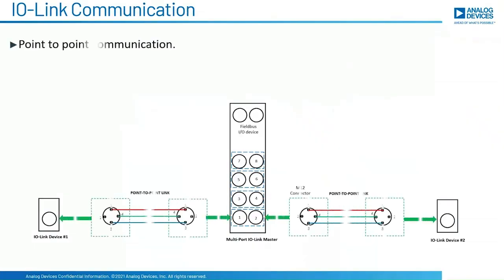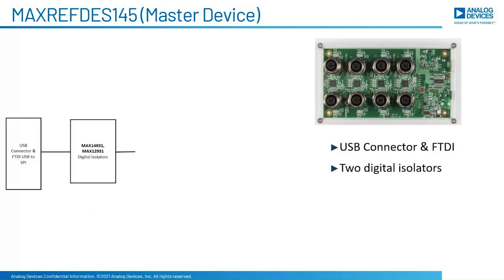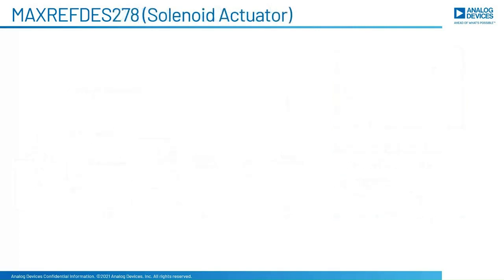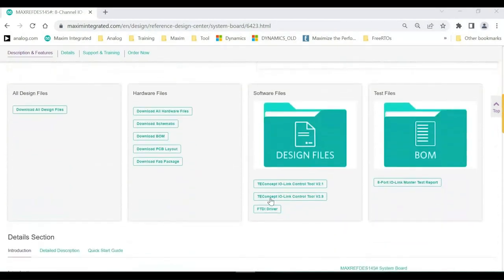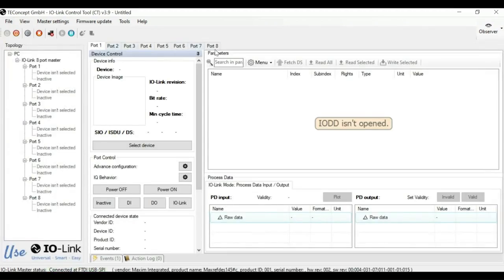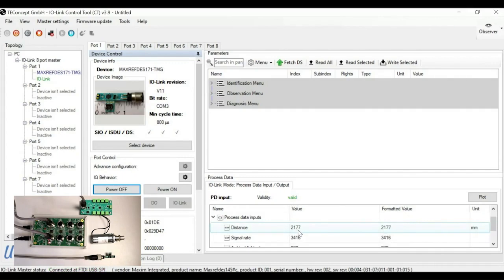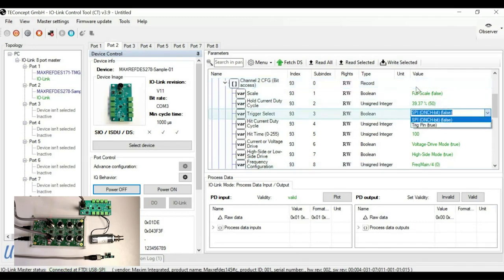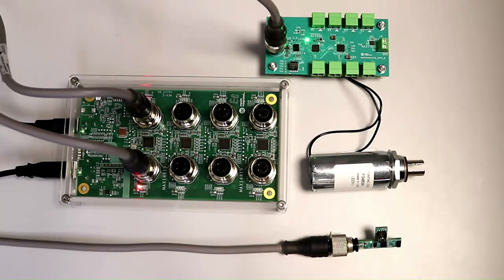Introducing ADI's IO-Link reference design using MAXREFDES145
IO-link is a point-to-point communication between master and devices performed at a 24V voltage level using unshielded cables and standard connectors. This video demonstrates how to interface MAXREFDES145 IO-Link master reference design with MAXREFDES171 IO-Link distance sensor and MAXREFDES278 IO-Link solenoid actuator.